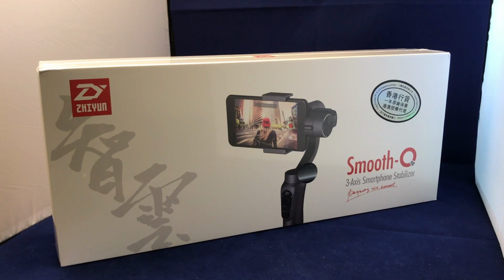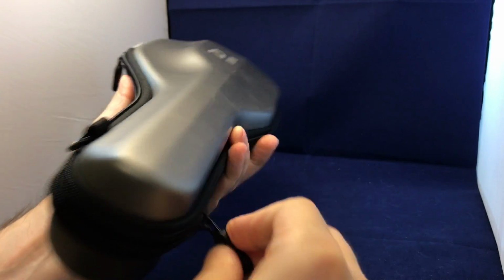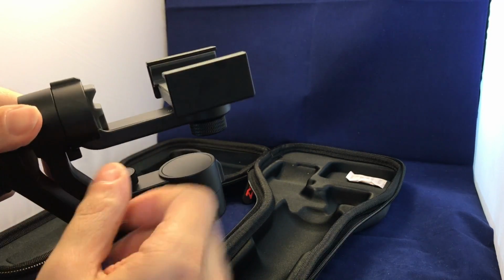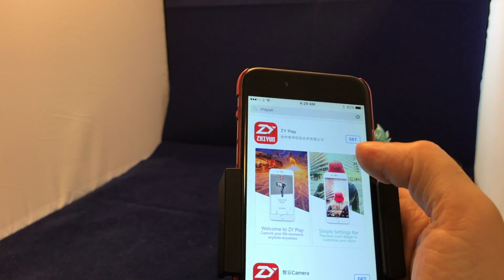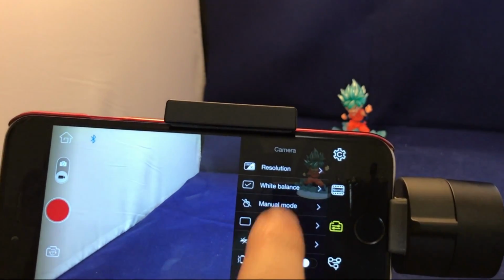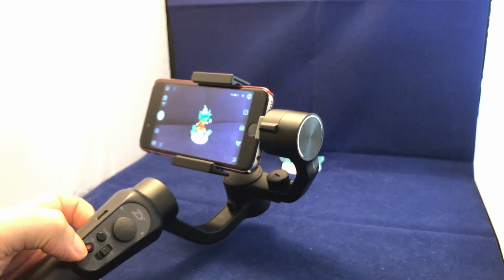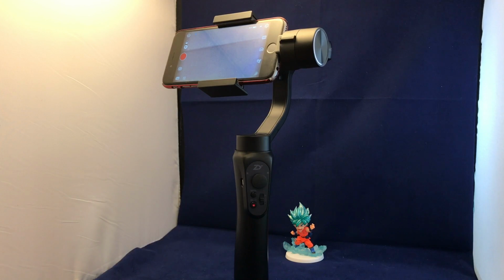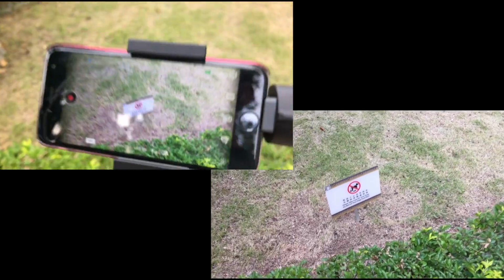Zhiyun Smooth Q - Unboxing, Walkthrough & Side by Side comparison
Let's open up the Zhiyun Smooth Q 3 axis gimbal and do a walk through of the app. We'll also did a comparison test of the Smooth Q compared with just a hand held camera.

By the way, the name "Zhi Yun", is pronounced as in Jir-yoon in Chinese.  (Jrrrrr-Yoon). Zhiyun(智雲) means knowledge cloud.